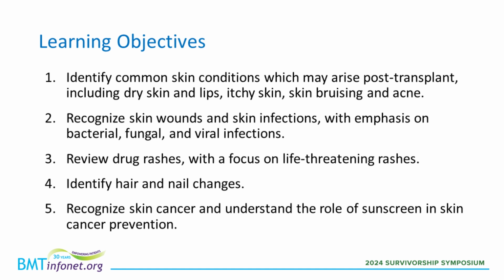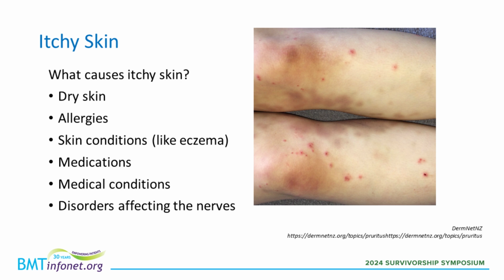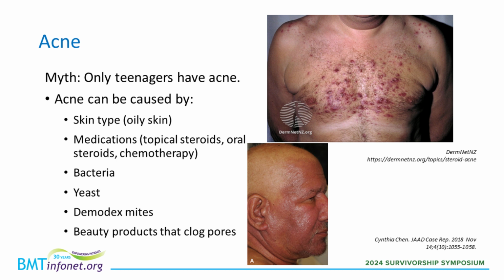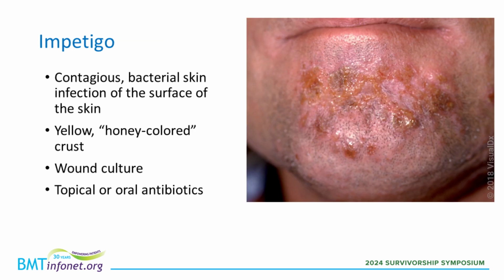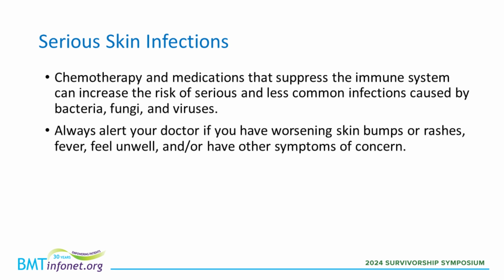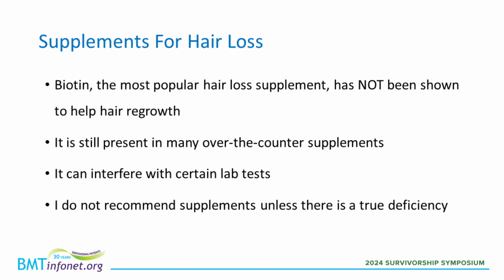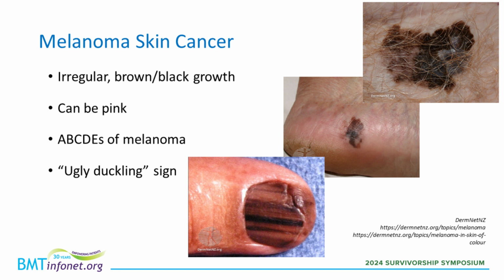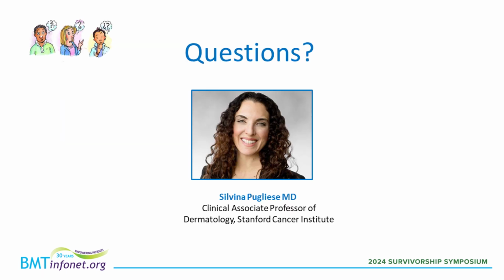How to Protect Your Skin after Transplant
Summary: Bone marrow/stem cell transplant survivors can experience a number of skin problems after transplant. Monitoring yourself for skin abnormalities and seeking prompt treatment from a dermatologist can help relieve symptoms and prevent serious problems.

Presenter: Silvina Pugliese MD,  Stanford Cancer Institute

Highlights:

(01:53): Dry skin can be caused by genetic factors, medications, and environmental factors. Exposing skin to warm, rather than hot water, avoiding harsh soaps, and moisturizing skin regularly can help control dry skin.

(04:20): Dry lips can be caused by licking your lips, allergies, chronic sun exposure and graft-versus-host disease (GVHD). Therapies include petroleum jelly on the lips, avoiding mint- and cinnamon-flavored toothpaste and mouthwashes, using lip balm while in the sun and, in some cases, topical medications.

(06:54): Itching skin can be caused by allergies, eczema, psoriasis, medications, and certain medical conditions such as thyroid disease, kidney issues, or liver abnormalities..

(09:35): Skin bruising can be caused by advanced age, sun exposure, medications and some blood conditions.

(11:16): Acne can be a problem for adults as well as teenagers and has many causes, including diet. It is usually treated with topical medications, including antibiotics.

(15:31): Skin wounds are often seen in areas with poor circulation such as legs and feet. Graft-versus-host disease can predispose patients the certain skin wounds.

(17:46): Some common skin infections after transplant  include impetigo, ringworm, nail fungus and shingles and warts.

(24:08): Drug rashes can resemble infections and need to be promptly treated, as some can be serious or even life-threatening.

(26:10):Two types of hair loss (alopecia) can occur after transplant. Several therapies are available to treat hair loss.

(31:36): Bone marrow/stem cell transplant survivors have an increased risk for skin cancer. Sun protection is essential to minimize the risks of skin cancer.

April 2024, part of the Virtual Celebrating a Second Chance at Life Survivorship Symposium

Presentation is 40 minutes long with 19 minutes of Q & A.

Key Points:

    Skin problems that often arise after a bone marrow/stem cell transplant include dry or itchy skin, dry lips, bruising, acne and changes to hair and nails. Patients may also have an increased risk for, wounds, skin infections, rashes and skin cancers.
    Transplant survivors have an increased risk for skin cancer. Taking steps to avoid sun exposure and seeing a dermatologist regularly can help prevent and treat skin cancer at an early stage.
    Lifestyle changes, such as using the appropriate amount of sunscreen, wearing sun protective clothing when outdoors, and preventing skin exposure to irritants and sources of infection can help reduce the risk of serious skin problems after transplant.